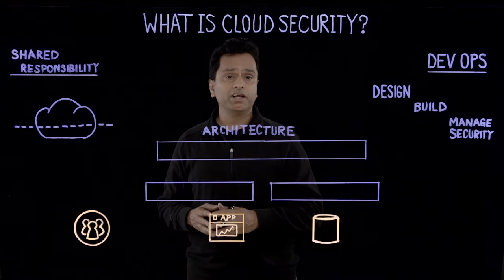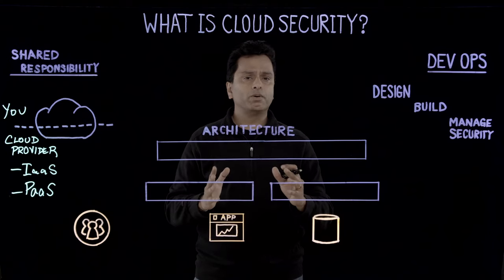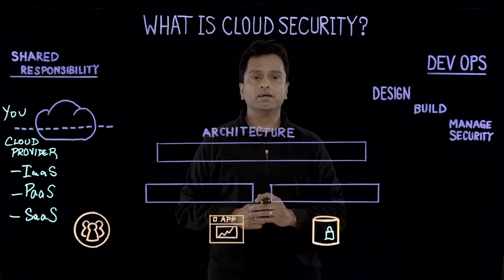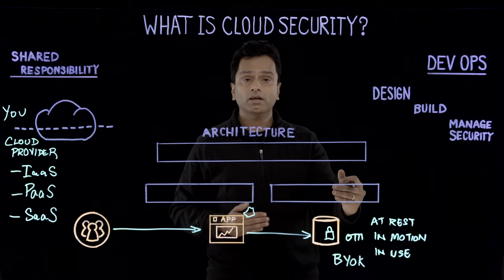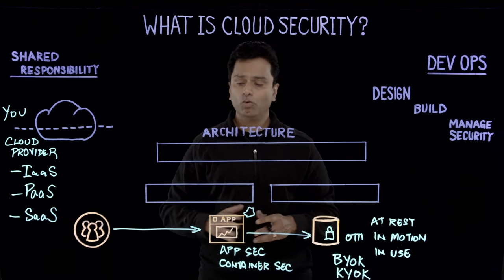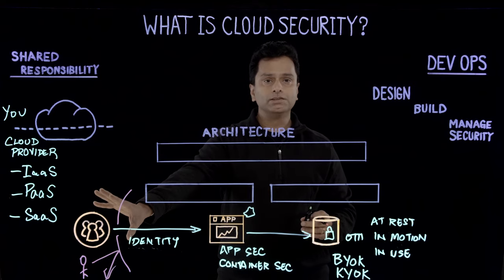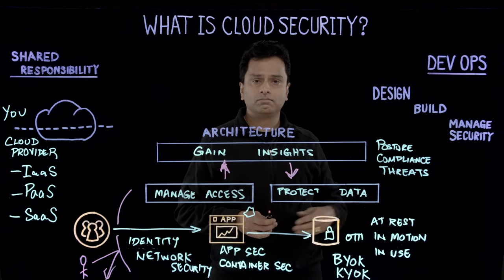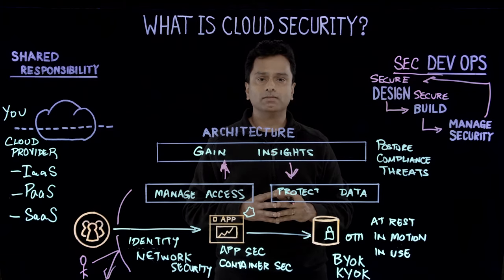What is Cloud Security?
Check out this lightboard video with Nataraj Nagaratnam from IBM Cloud as he maps out what cloud security is and explains how important it is for enterprises to incorporate it into their business operations.